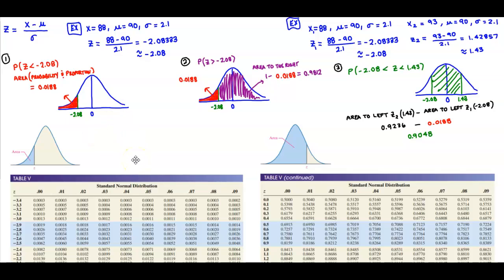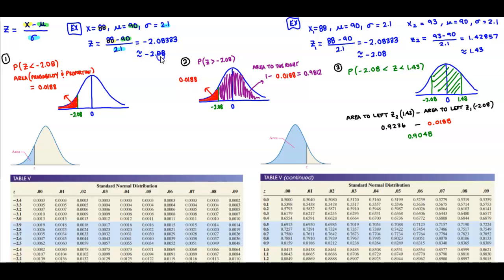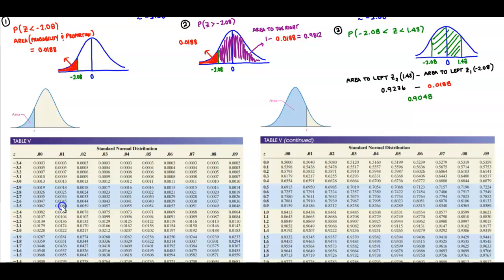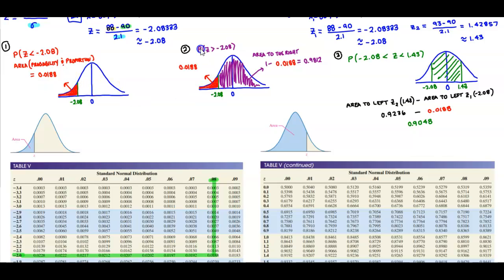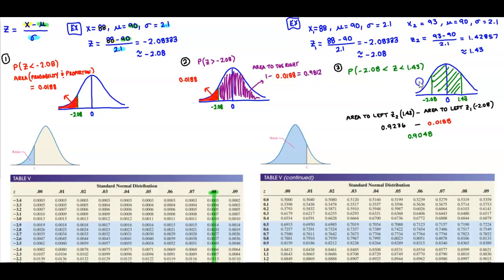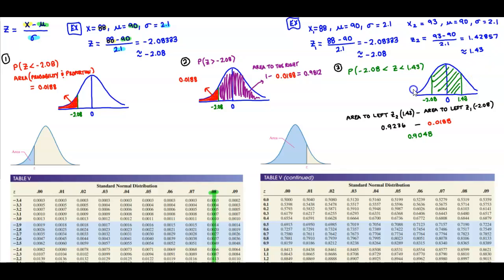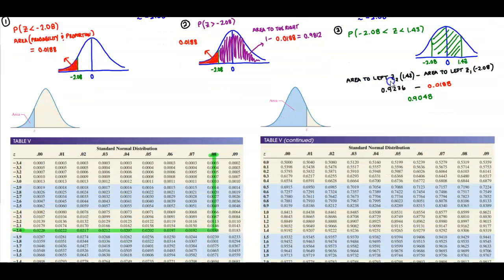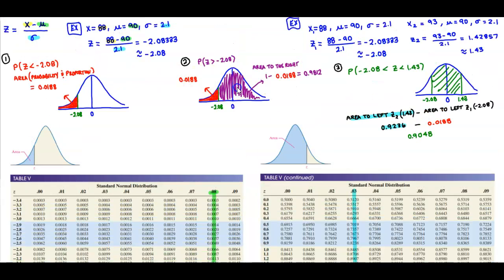Math 14 7.2 Using Z-Score Table to Find Probabilities